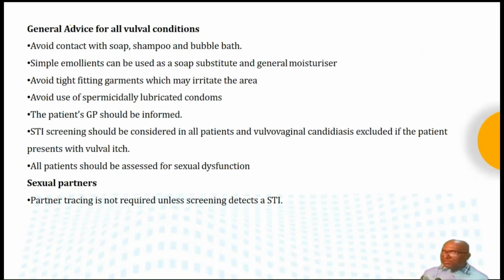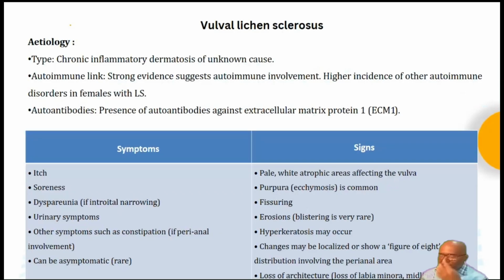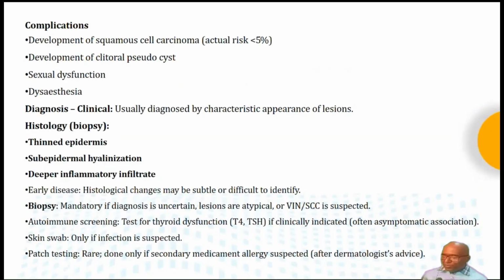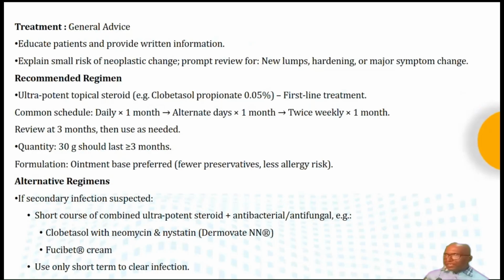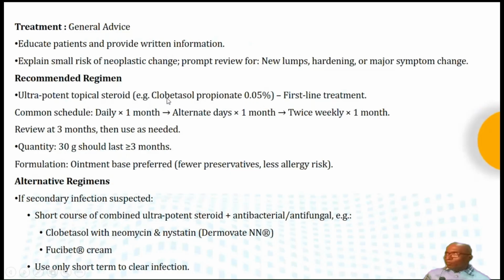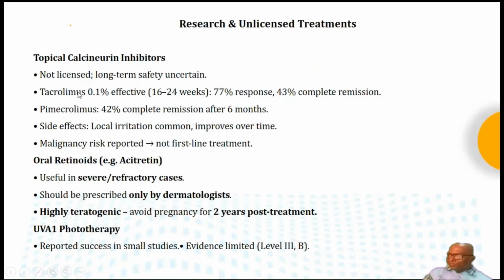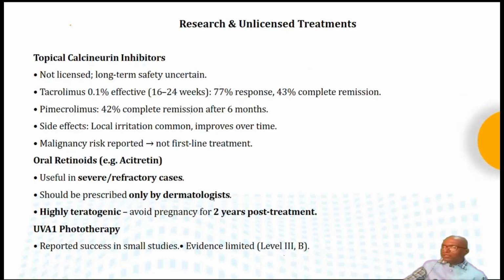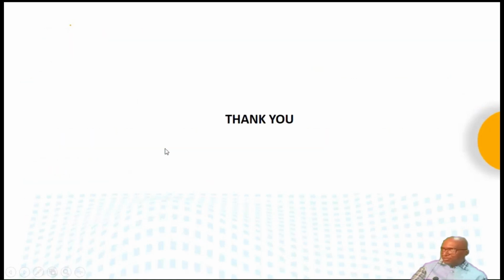Vulval Lichen Sclerosis -Management of Vulval Conditions (2014 UK National Guideline) MRCOG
This video is about Vulval Lichen Sclerosis -Management of Vulval Conditions. This video is important for MRCOG and Postgraduate students of MS/DNB candidates for examination.